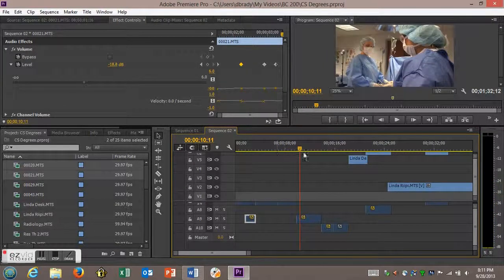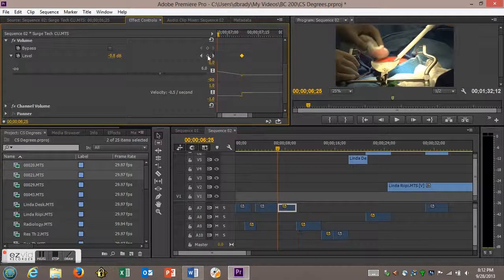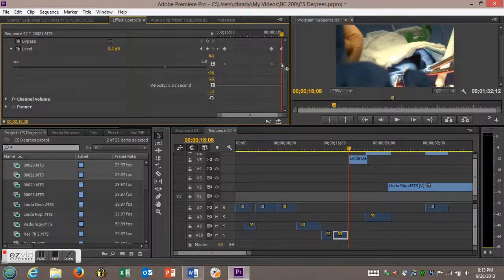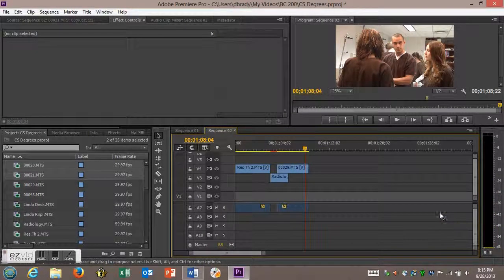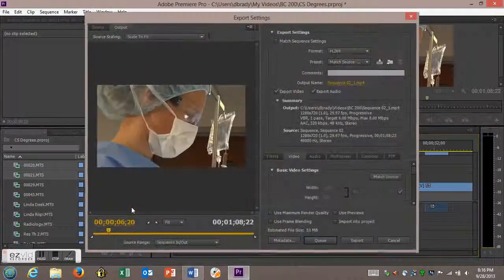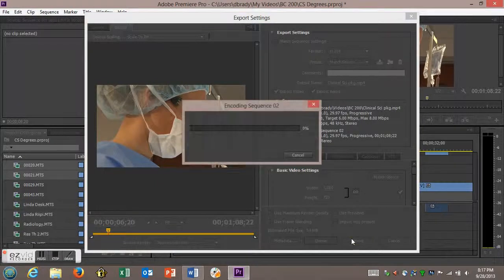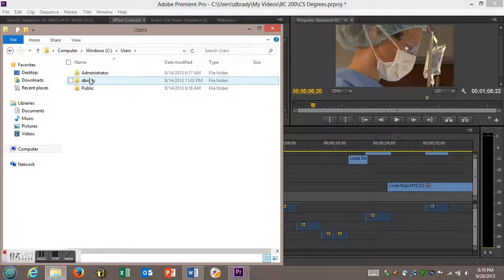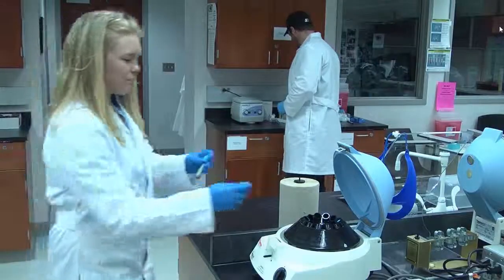Premiere Tutorial 4